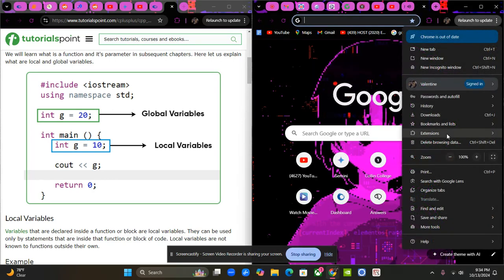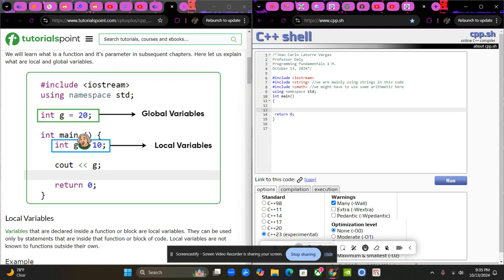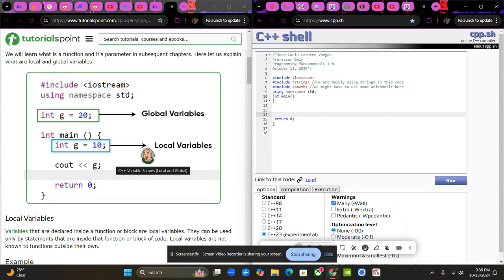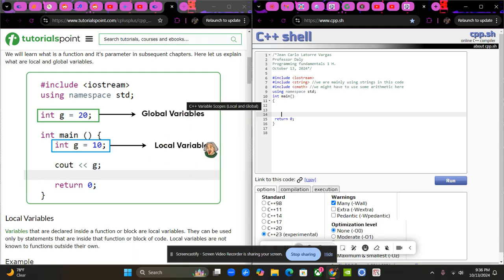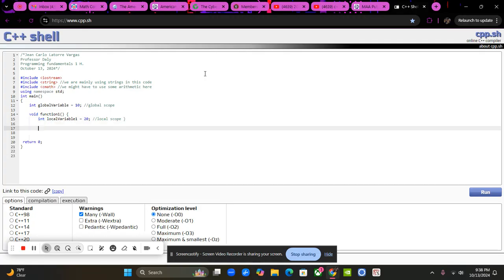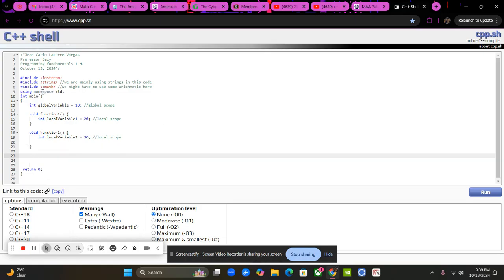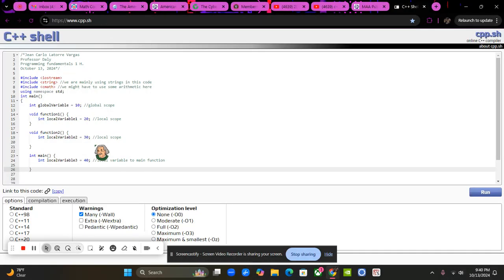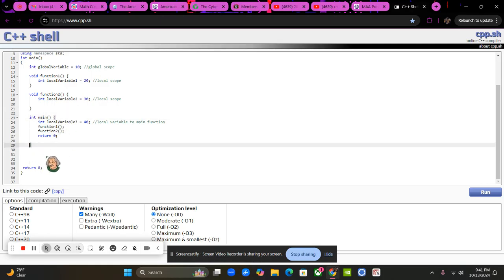C++ variable scopes explained (local and global variable)